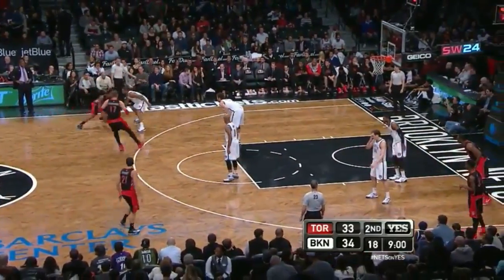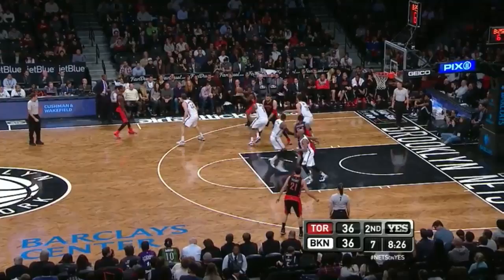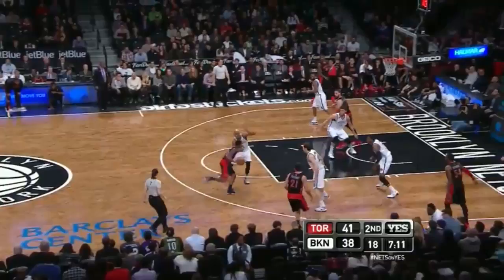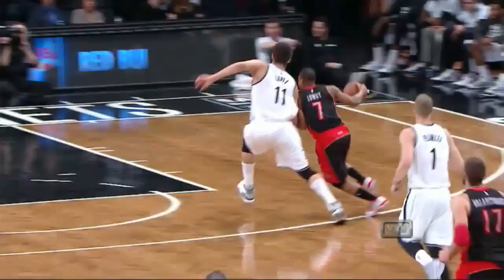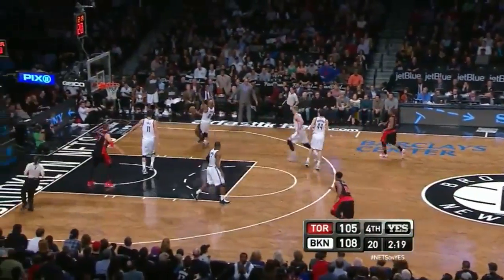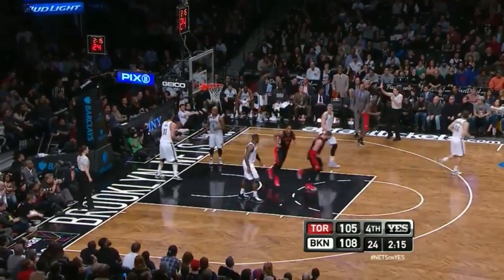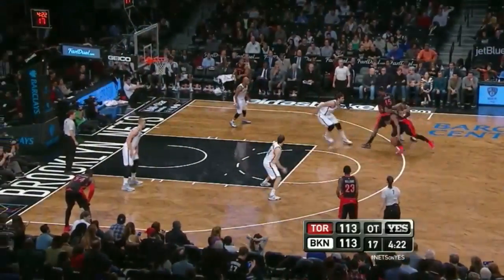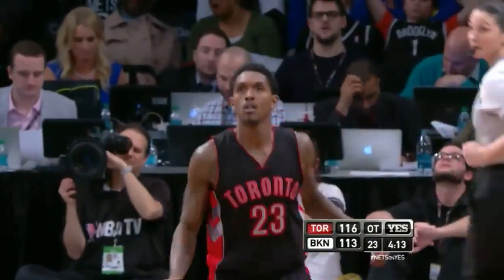Lou Williams Full Highlights at Nets (2015/01/30) - 25 Points, Crazy Shot!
Download EVERY Game in HD Quality 6 Minutes after game ends
Hi guys! This channel has been created to show the best highlights from basketball in America.